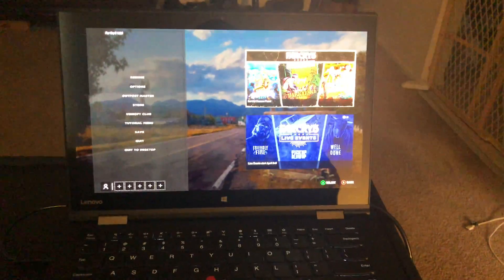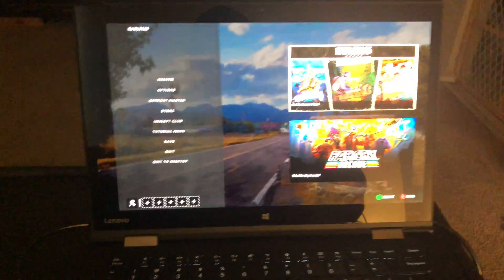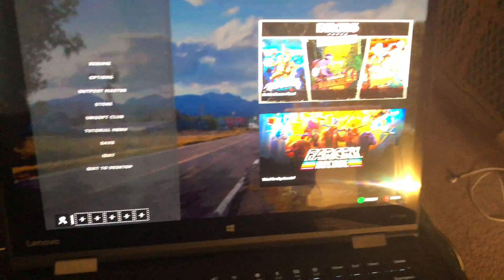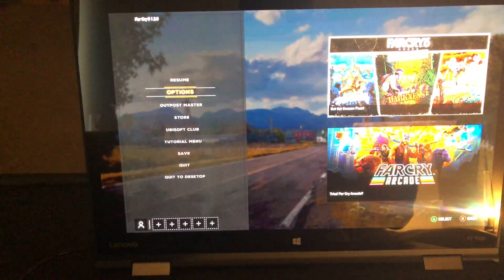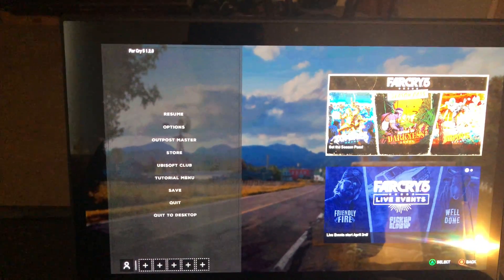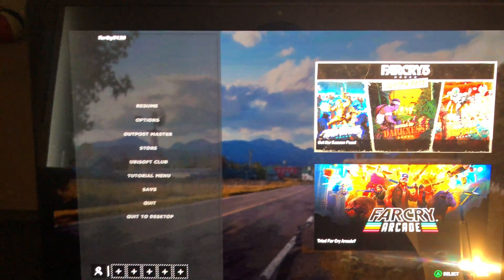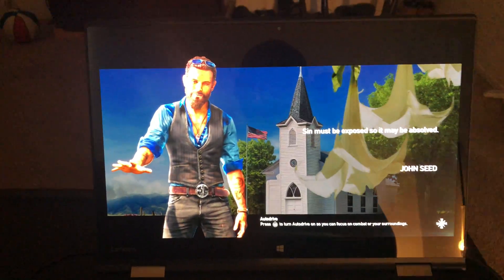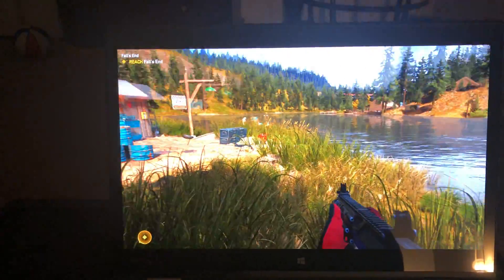Razor core egpu x1 yoga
This is a updated video about the EGPU set up hope you enjoy